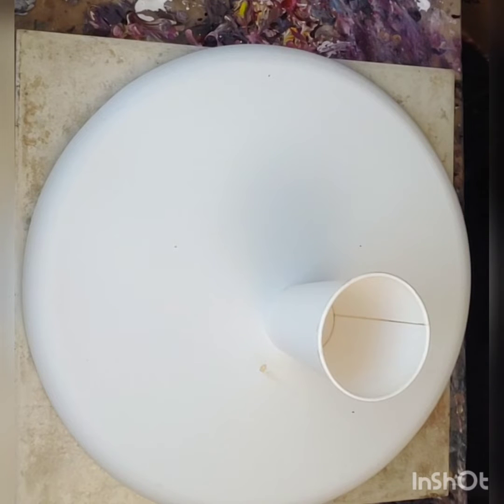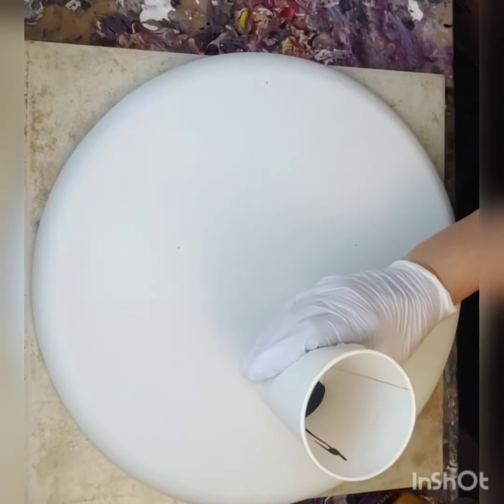Eileen's Spring - thinking of my mom in her birthday and mothers day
a 16" Wrecked wandering straight pour
Amsterdam titanium white with some Soho urban artist white
Amsterdam seep green blue
arteza light magenta with arteza pearl pink & white
Soho urban artist green gold with a little white
left over yellow & orange
left over purple deepened with a little creative inspirations dioxizine purple